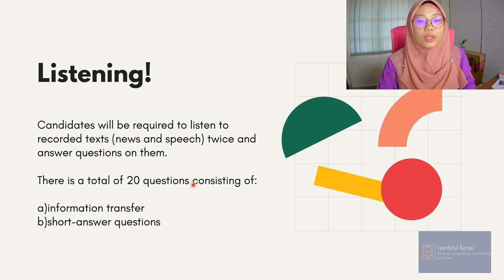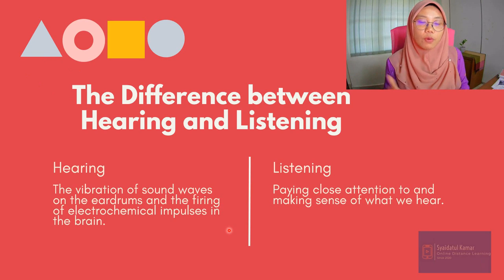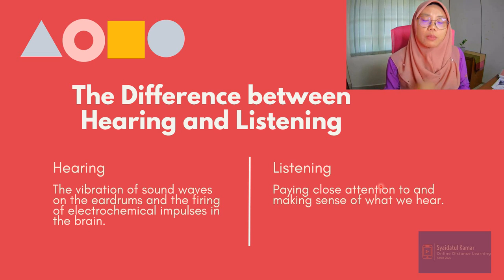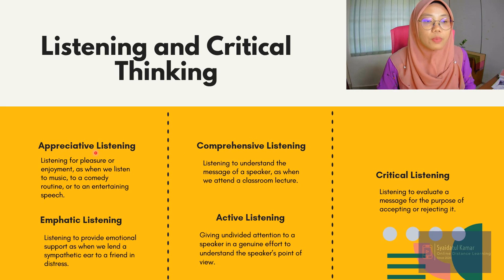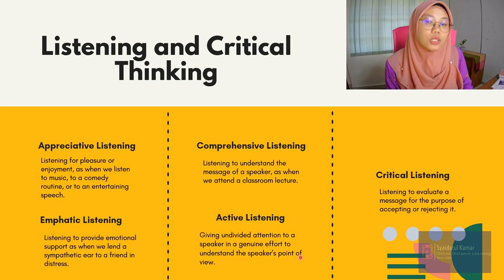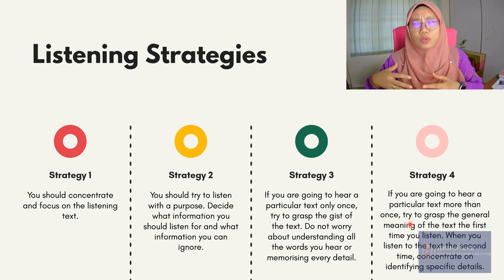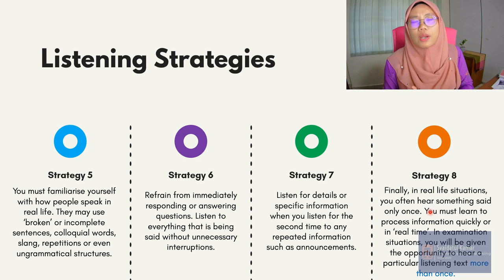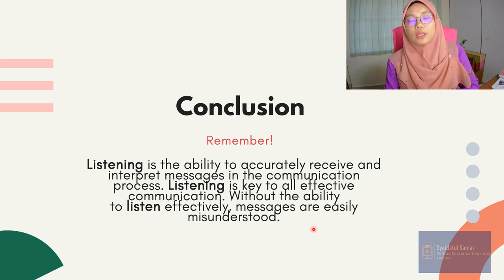ELC151 General Listening Strategies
Listening is the ability to accurately receive and interpret messages in the communication process. Listening is key to all effective communication. Without the ability to listen effectively, messages are easily misunderstood.